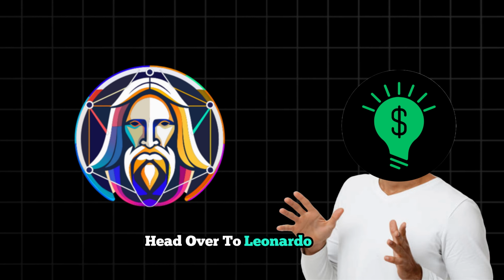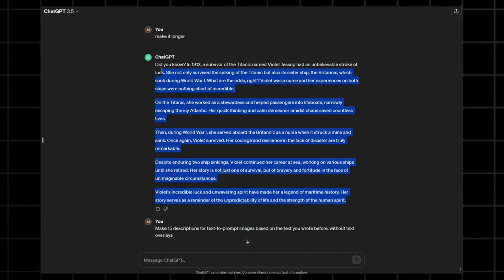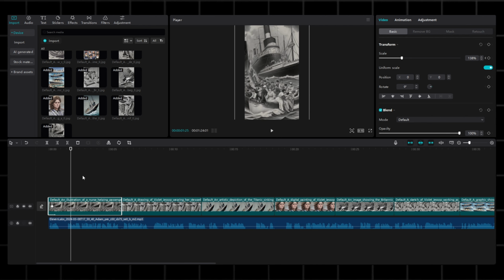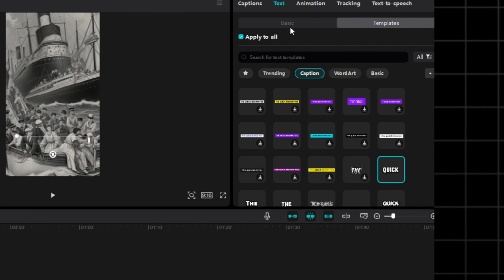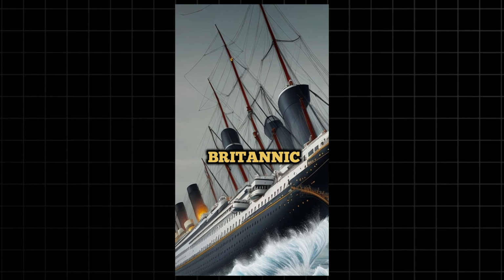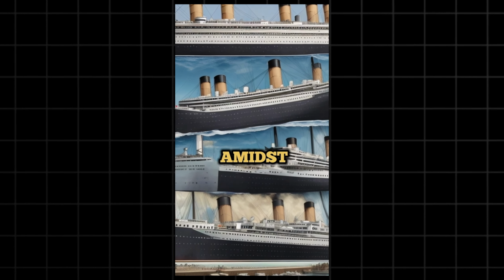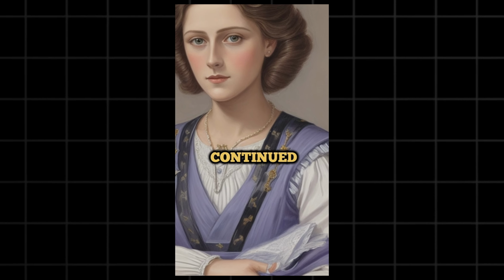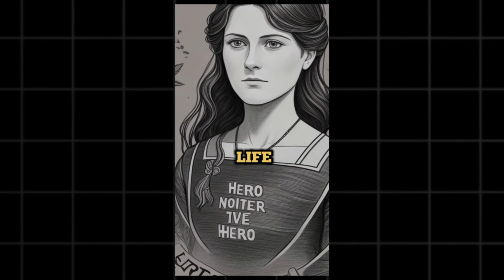How To Make History Story TikTok Videos (TikTok Creativity Program)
In this video, I will show you how to make history story TikTok videos. I will be going over how to make a script with AI (ChatGPT), how to make text-to-prompts with AI (ChatGPT), how to make images from text-to-prompts with AI (Leonardo.ai), how to make a voiceover with AI (ElevenLabs), and how to edit it all together with CapCut, where I will show you how to add movement to your video by using keyframes and transitions, and how to make the most engaging text/captions by using auto-generate and templates.